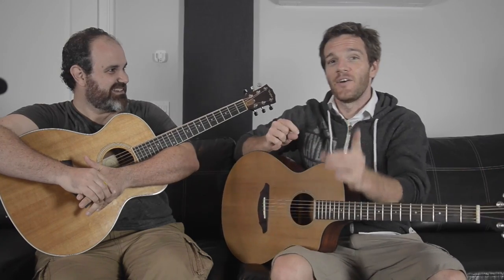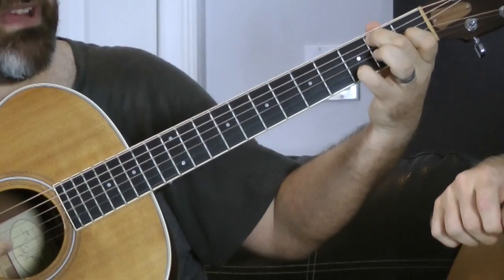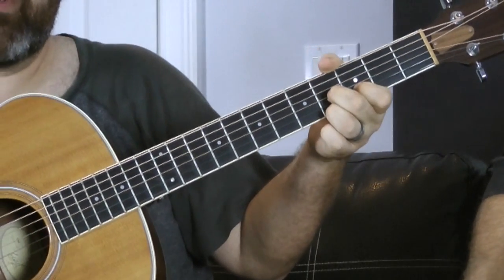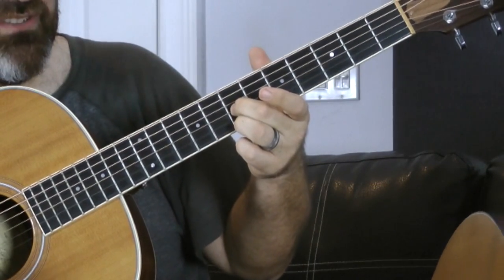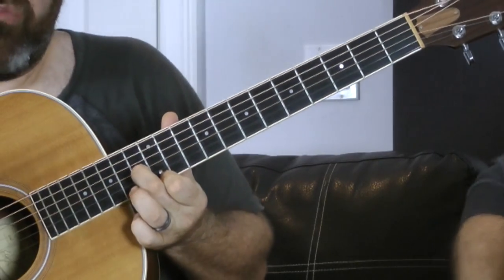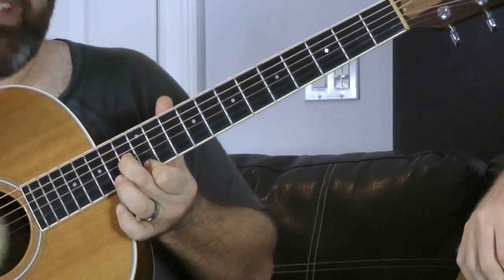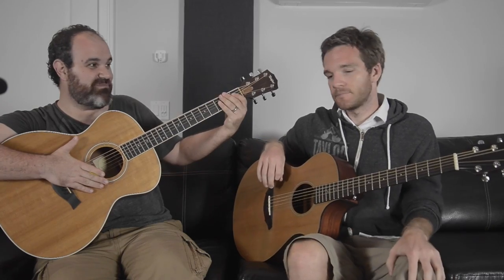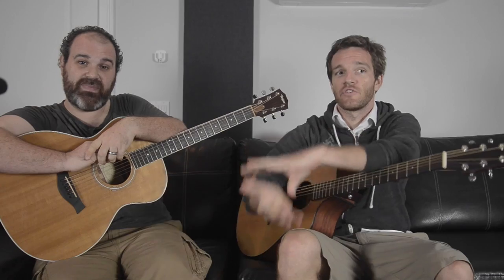What are Double Stops?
Join Sean Daniel and Ian Stich as they explore the wonderful world of blues guitar double stops. Learn how to connect them all through the fretboard and when exactly to unleash the beast.